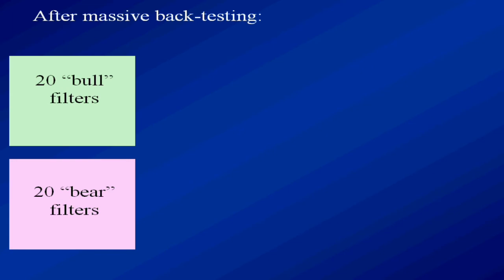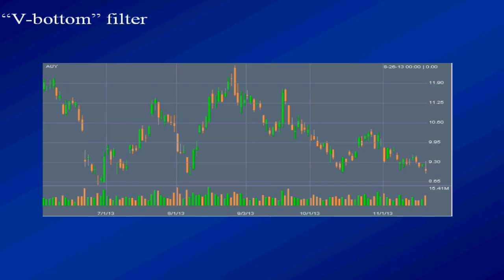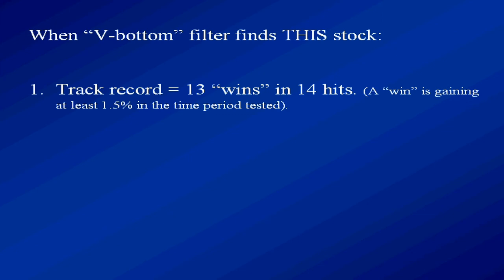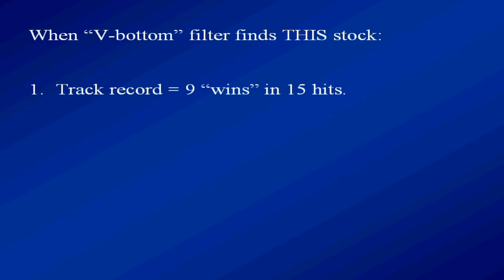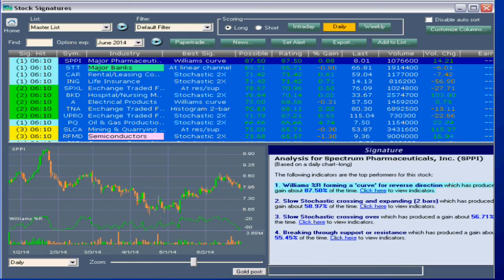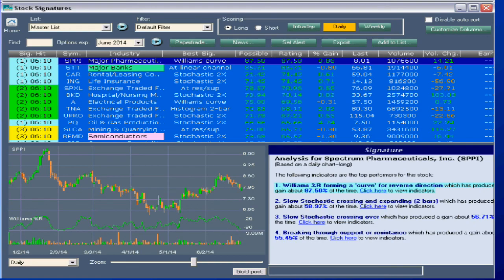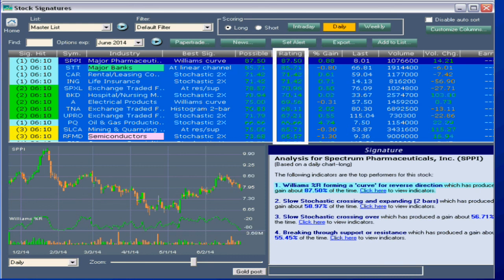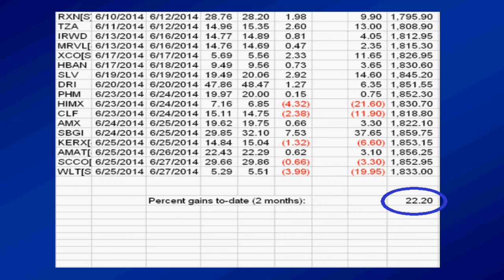TradersUNITE: Stock Signature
What a stock signature is and how it works inside TradersUNITE.